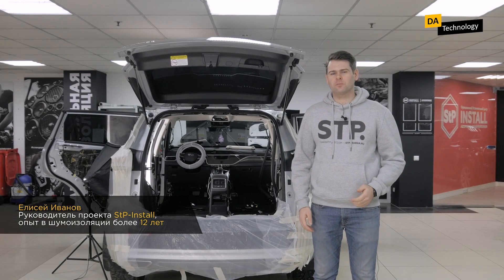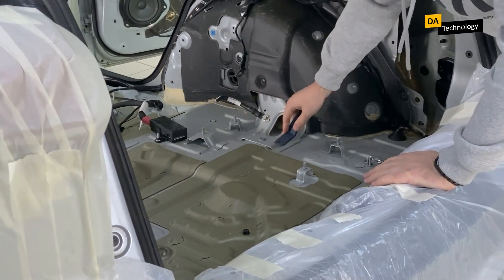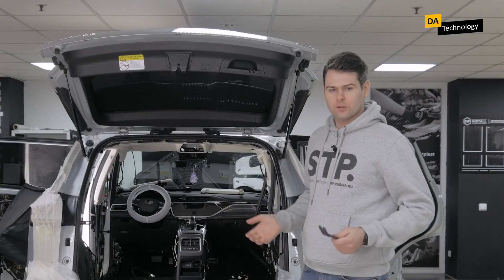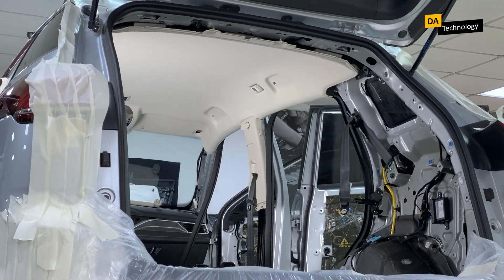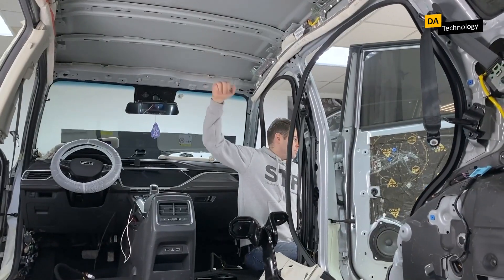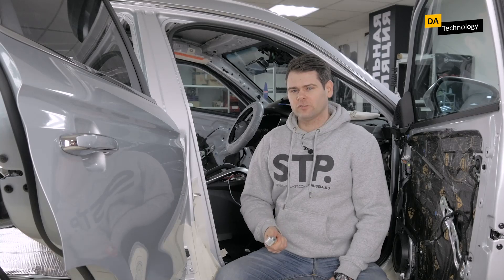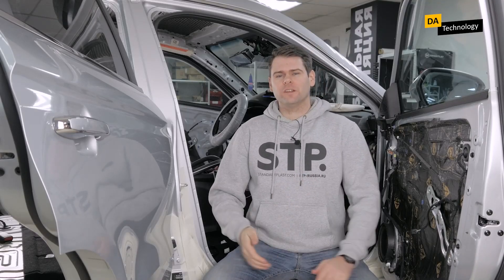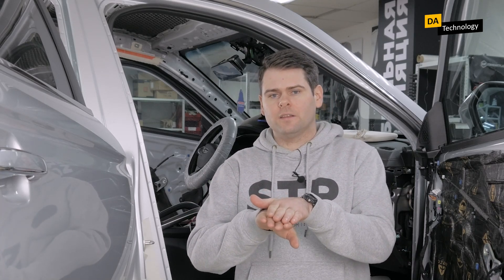How to soundproof car roof?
Check your knowledge after watching 4th lesson!

Transform your car into a sanctuary of silence with our hands-on online course on roof noise insulation, led by Elisey Ivanov, the expert behind the StP-Install project. This course takes you through the practical steps of soundproofing your car’s roof, ensuring a quieter and more comfortable driving experience. Learn how to properly disassemble, prepare, and treat the roof with advanced noise insulation materials. Whether you're a car enthusiast or a professional, this course will provide you with the skills and techniques needed to achieve top-notch results.

1. Discover the step-by-step process of preparing car for noise insulation.
2. Learn how to select and install the best vibration-absorbing and sound-absorbing materials for effective roof insulation.
3. Master the techniques to ensure long-lasting and professional-grade noise insulation that reduces road noise, precipitation sounds, and air resistance.

The material used: STP Aero, STP Biplast Premium 15A.

00:00 Introduction
00:34 Car surface preparation
04:17 Car areas soundproofing order
 05:10 Preparation of the roof
06:34 Vibration-absorbing layer installation (Aero)
09:53 Sound-absorbing layer installation (Biplast)
11:03 Advantages of roof treatment
11:31 Practical part